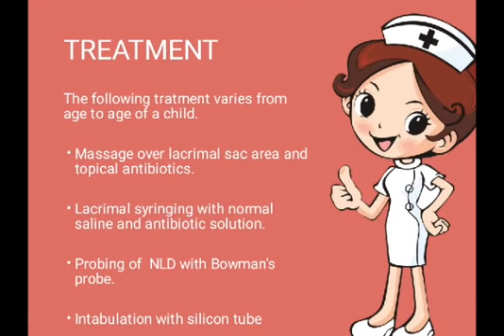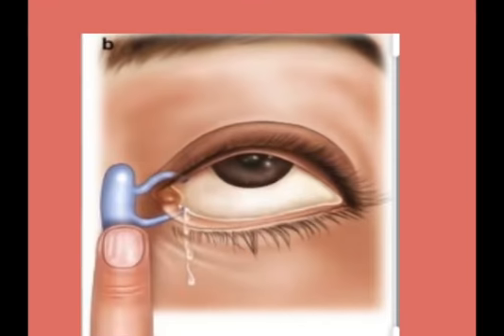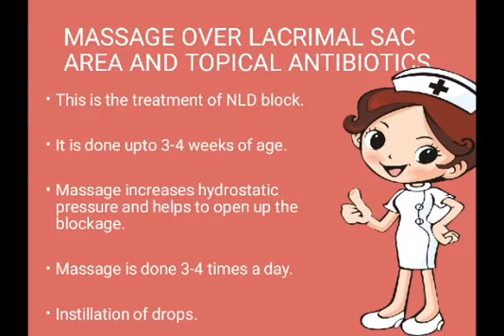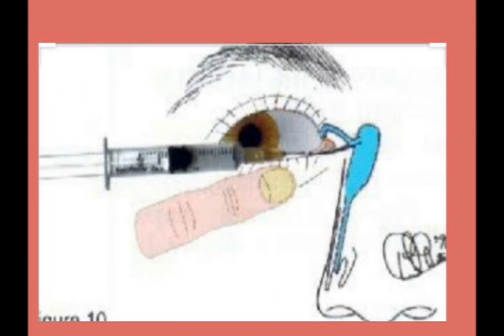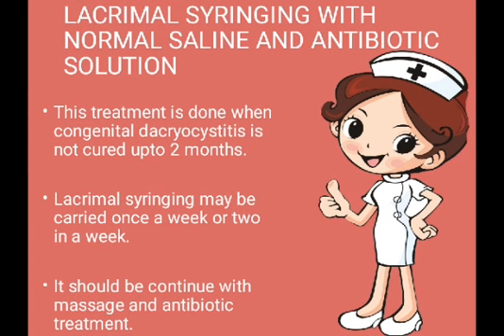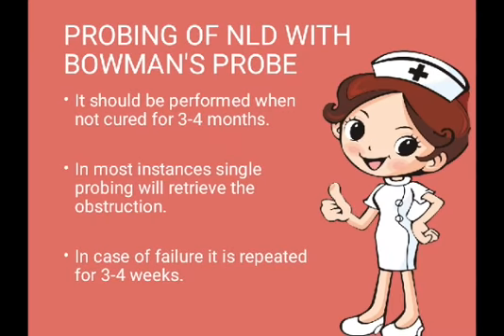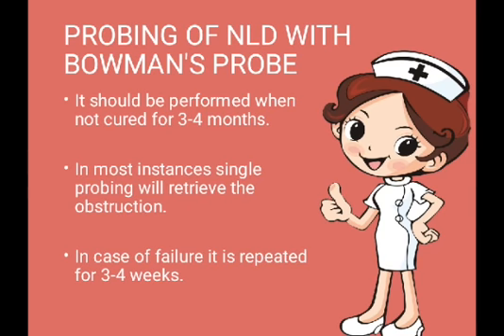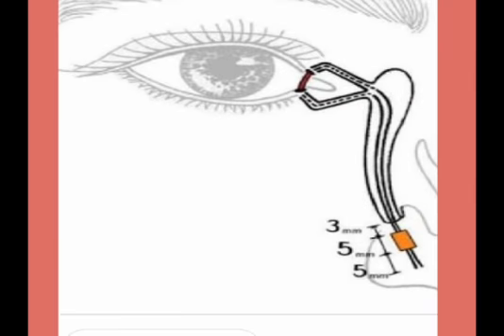DACRYOCYSTITIS -2(treatment of congenital dacryocystitis)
This video includes four non surgical treatments for congenital dacryocystitis with easy explanation and notes.

If there is any incorrect information in this video kindly inform me in the comment box.

I had already uploaded the videos for these topics:-
Ptosis
Dry eye
Watering eye
Anatomy of eyelids
Some diseases of eyelids
Dacryocystitis